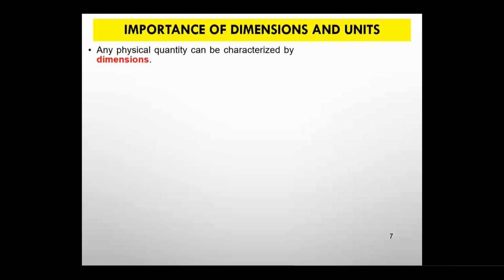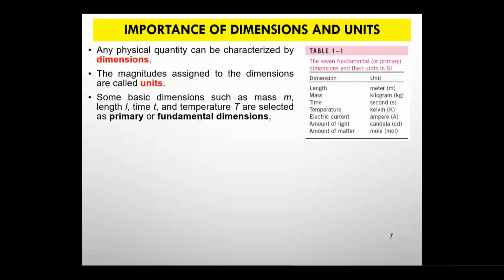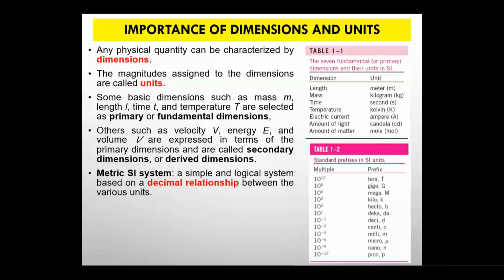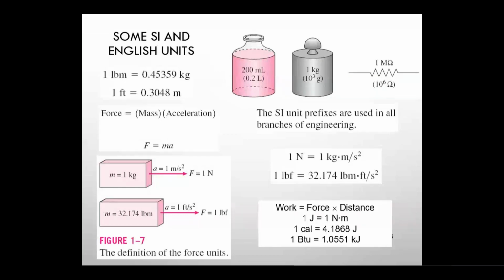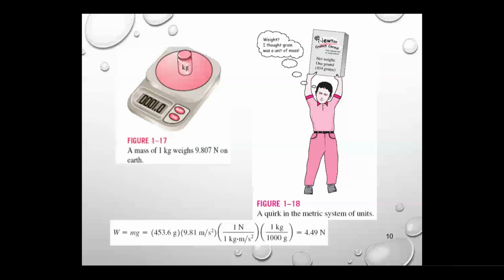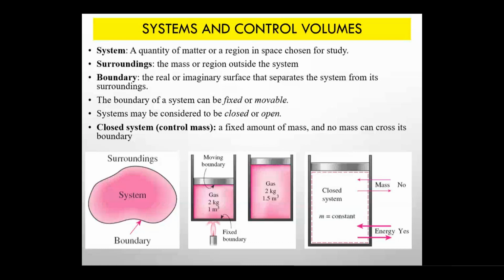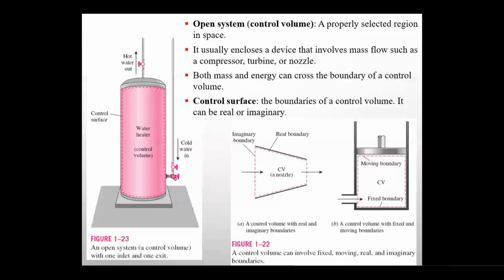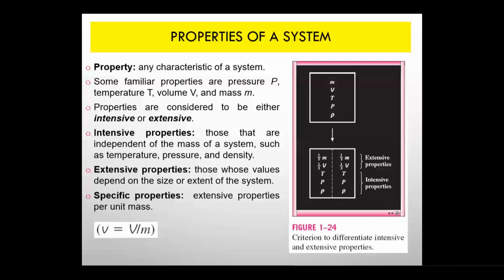03, Chapter 1 | INTRODUCTION AND BASIC CONCEPTS | Thermodynamics